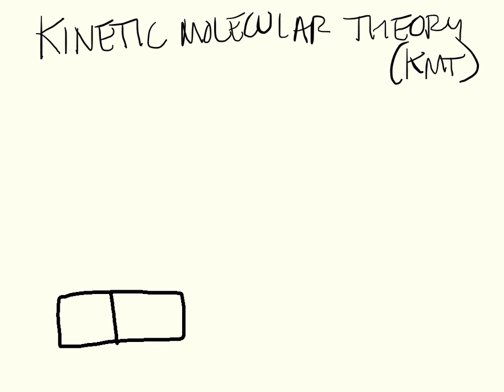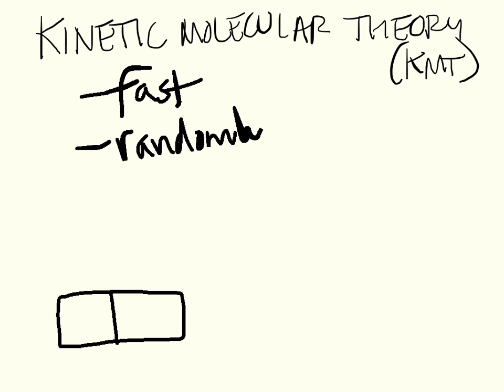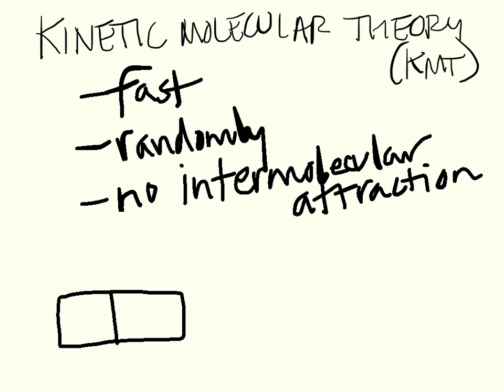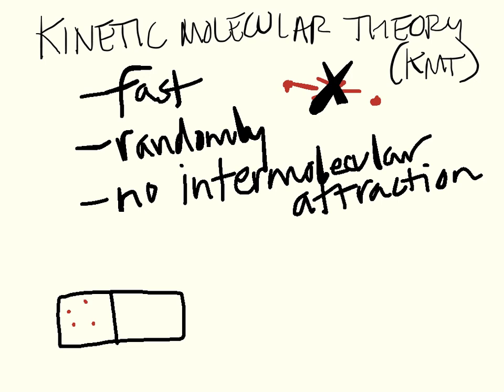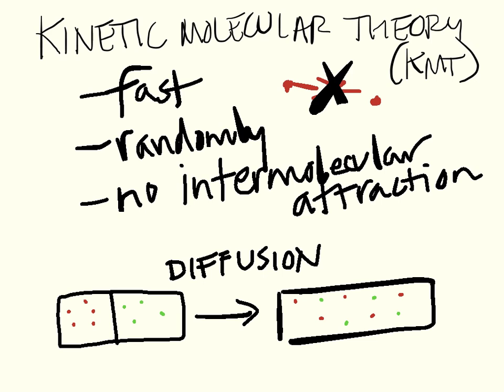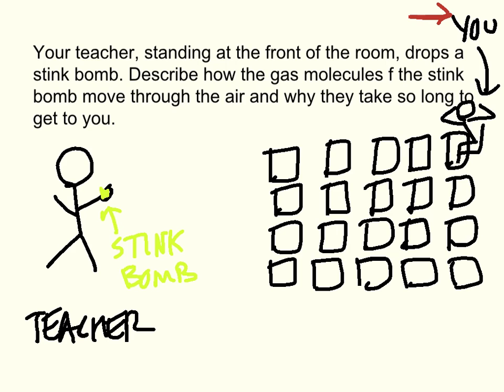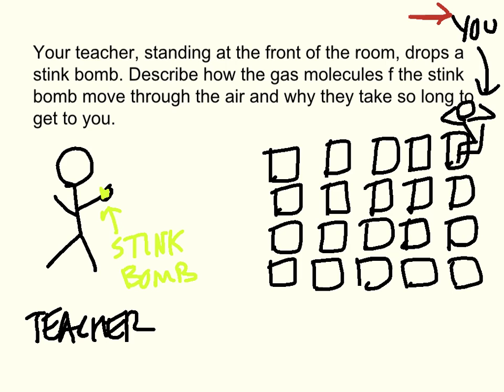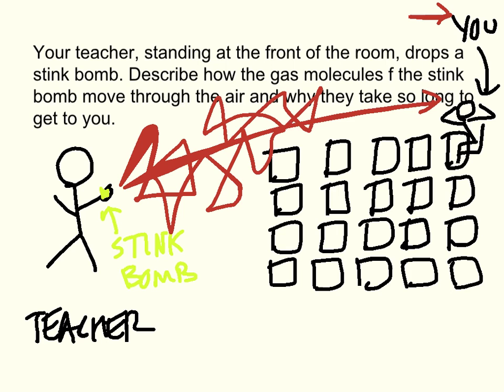4.1 Kinetic Molecular Theory